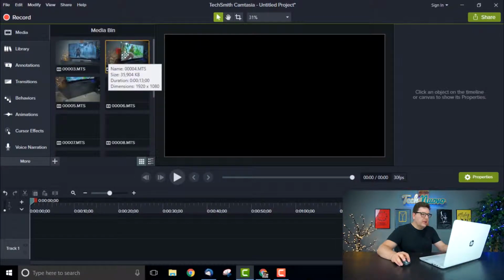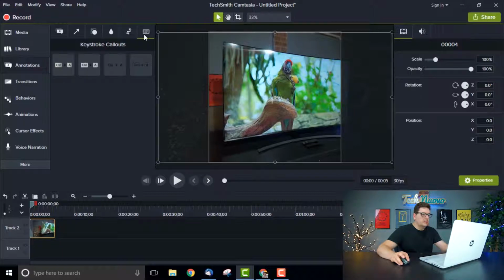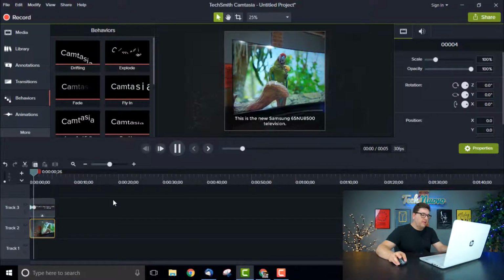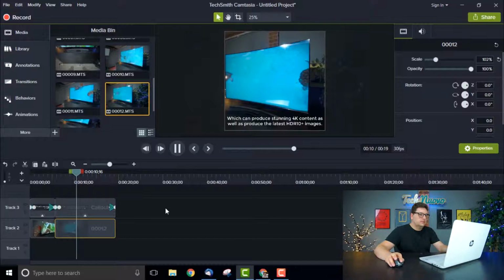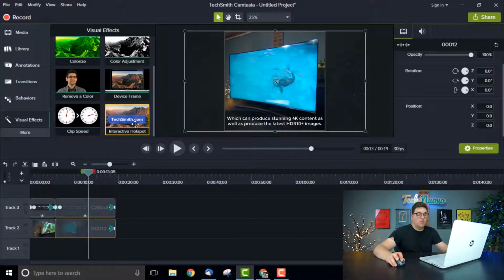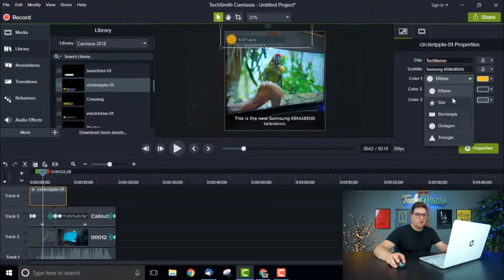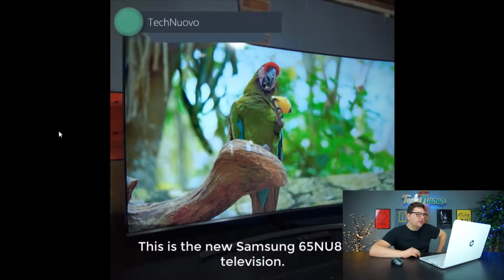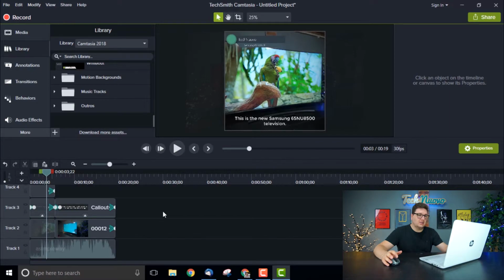Facebook Text Animation Video Tutorial | Camtasia 2018 Review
We've all seen Facebook Text Animation videos. Most news outlets use them now including LADBible, The Economist, right through to Tasty and Design Insider. But how  do they make them?

Well we were offered the chance to work with a company named Techsmith who are the creators of Camtasia 2018, a simple to use, easy to understand video editor which comes with some preset animations  for your text and video.

TechNuovo are dedicated to bringing you the very best, bitesize News & Reviews on Computing, Mobile, Photography, AV and Gaming.